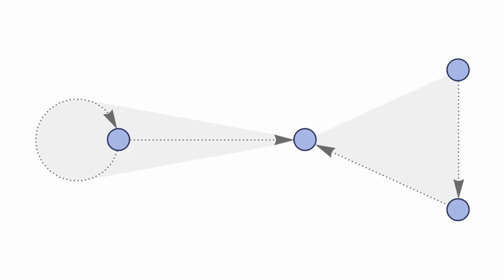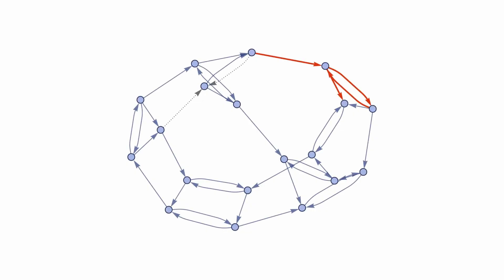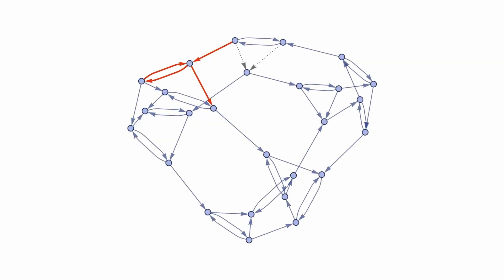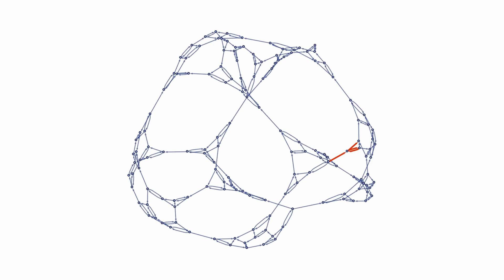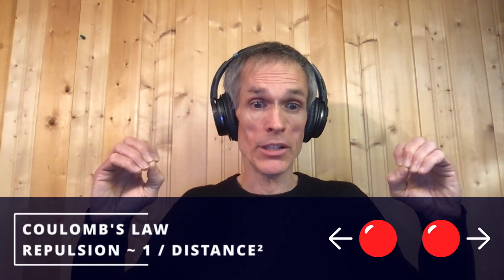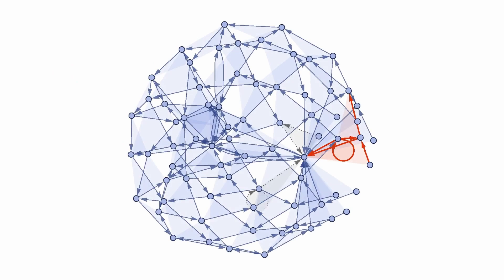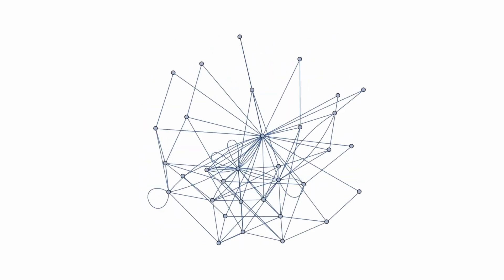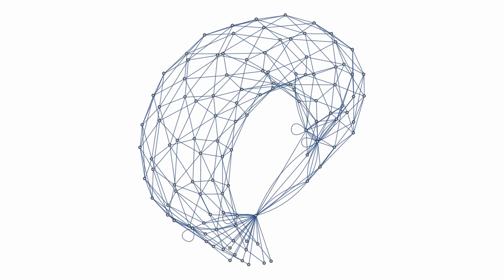Animating the hypergraph with Dugan Hammock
Dugan Hammock creates beautiful animations of three-dimensional cross-sections through four-dimensional spaces.

But his animations aren’t mere mathematical abstractions. He has also applied his geometrical skills to animating the hypergraph of Wolfram Physics, in such a way that it doesn’t jump from frame to frame.

In this second part of my recent conversation with Dugan, we talk about his extending spring-electrical embedding into an additional time dimension...

...and we show some of the beautifully smooth animations that come out of it.

Dugan Hammock

People and concepts mentioned by Dugan

Prefer to listen to the audio? Search for The Last Theory in your podcast player, or listen